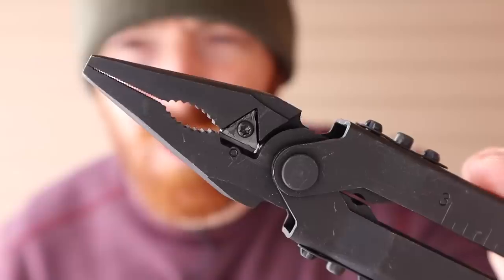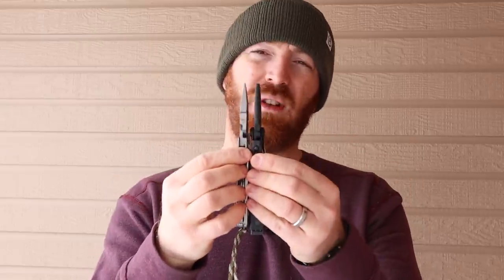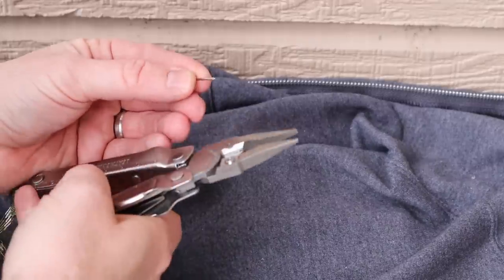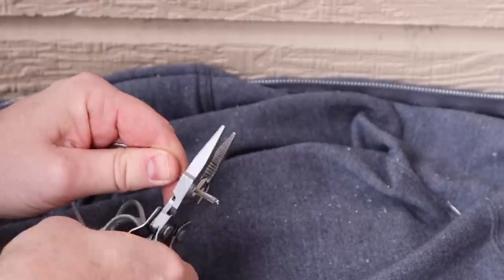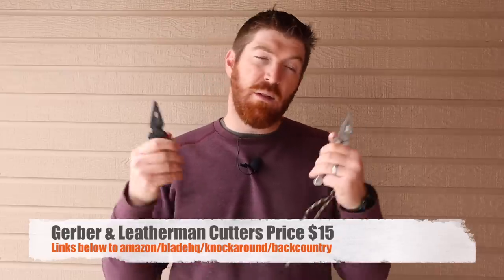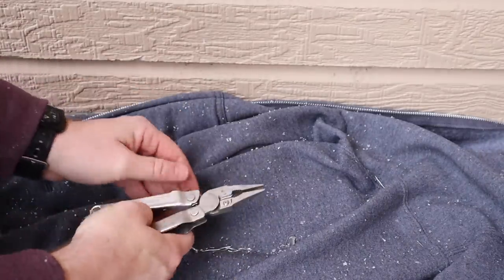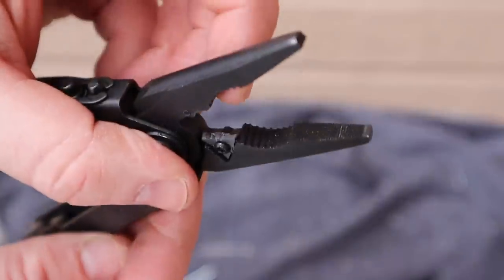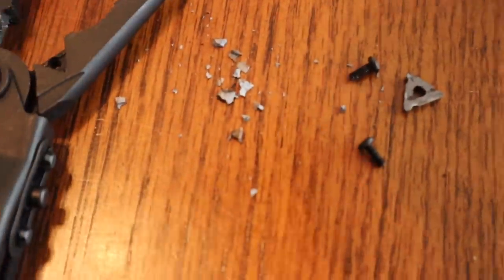Which Will Break First? Gerber vs. Leatherman Multitool Cutters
Leatherman Wave~
Leatherman Rebar~
Leatherman Charge~

Gerber MP600~
Gerber Diesel~
Gerber Center Drive~